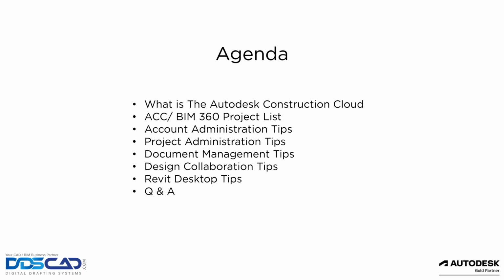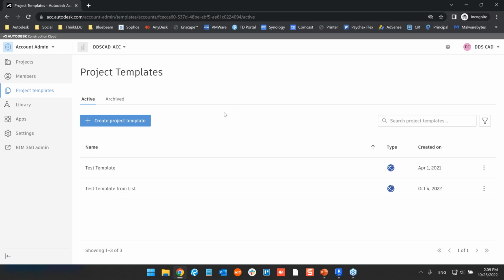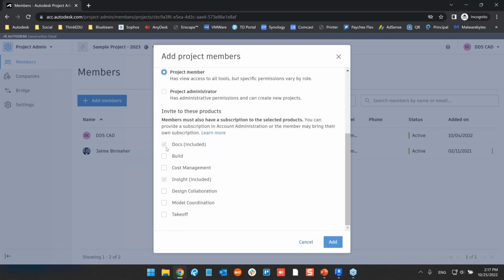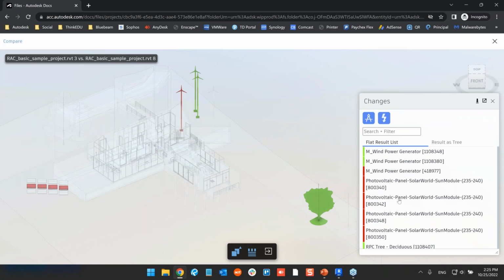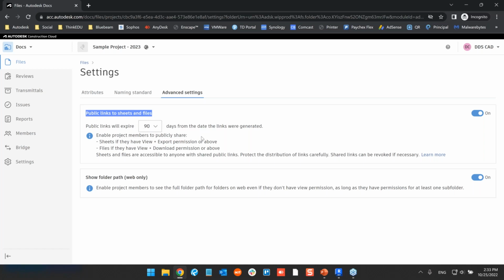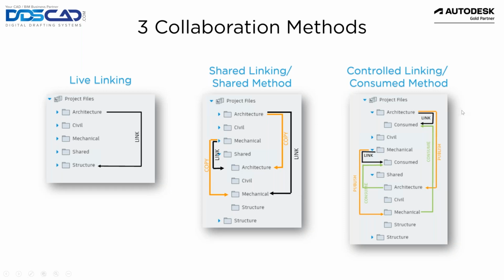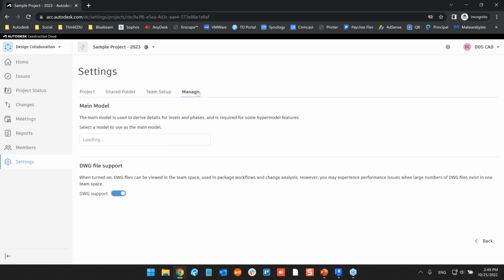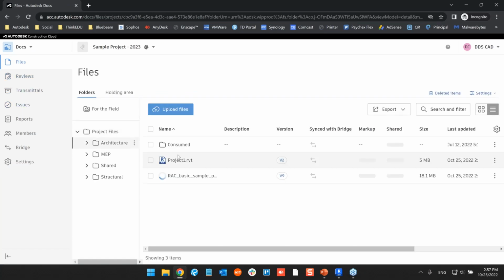Revit Cloud Collaboration Best Practice & Lessons Learned Webinar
It’s time to shift your perspective. BIM Collaborate Pro provides a better view of your projects, giving you and your team anytime, anywhere access to the tools and information needed. With powerful co-authoring, project management, and model coordination tools, your team can work together in a secure common data environment – which means more coworking, and less reworking.

Over the last couple of years, we have seen a big shift in the number of people collaborating on Cloud Based Revit Projects. Autodesk’s Construction Cloud is the platform to make it happen and bridge the gap allowing seamless collaboration, whether your co-collaborator is next door halfway across the world. But, as you might expect, this is often easier said than done.

Join our Customer Success Manager, Alan Birmaher, as he tours us around the Revit Cloud Work-sharing process on the ACC platform and gives us his best tips and tricks for attaining cloud collaboration success!

This webinar will cover:
-What is The Autodesk Construction Cloud
-Accessing your ACC/ BIM 360 Projects
-Account Administration Tips
-Project Administration Tips
-Document Management and Design Collaboration Tips
-Revit Desktop Best Tips